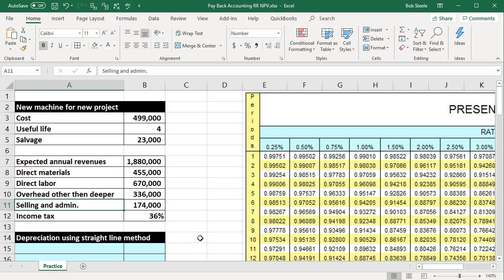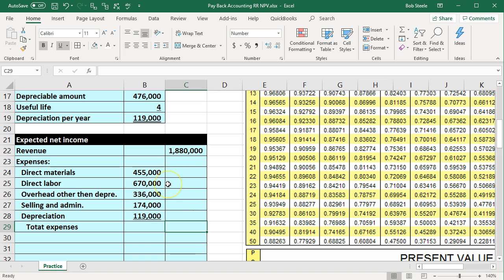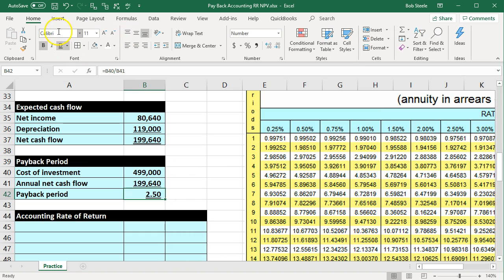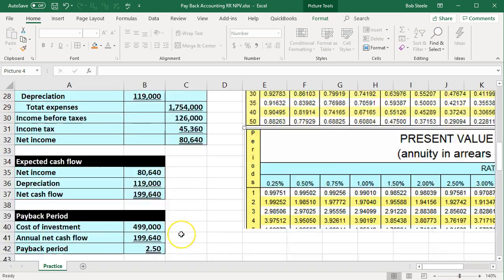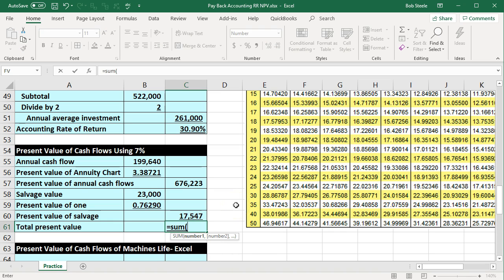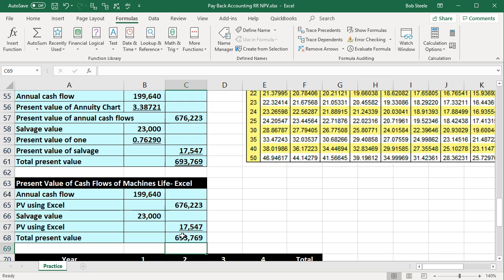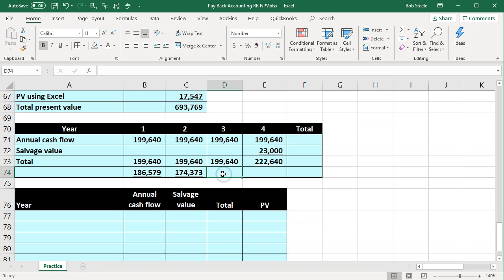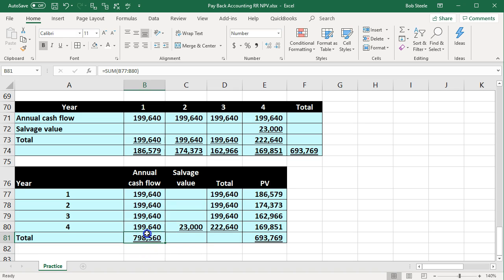Pay Back Accounting IRR NPV - Time Value of Money – Capital Budgeting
Pay Back Accounting RR NPV - Time Value of Money – Capital Budgeting
Managerial Accounting
accountinginstruction.info